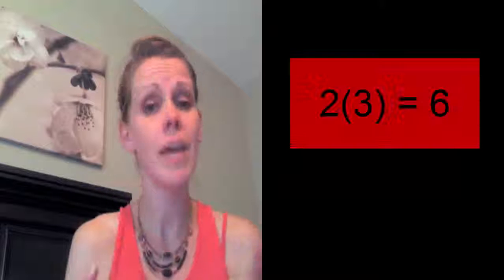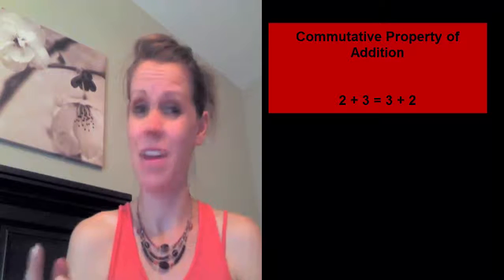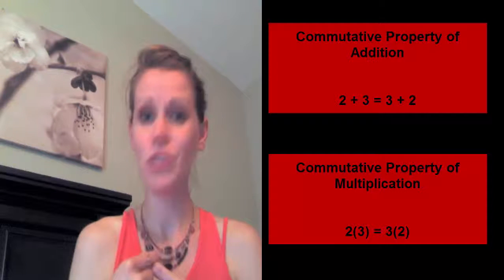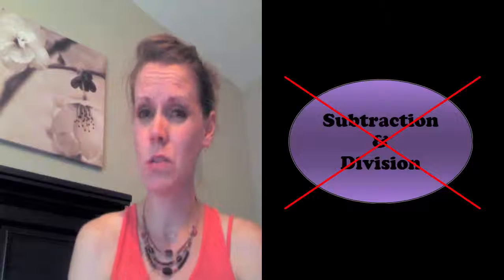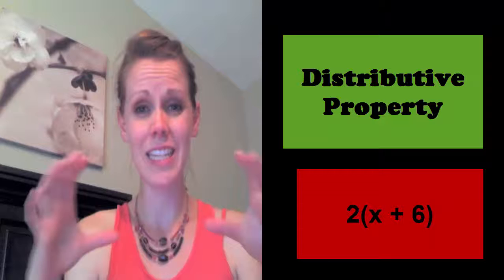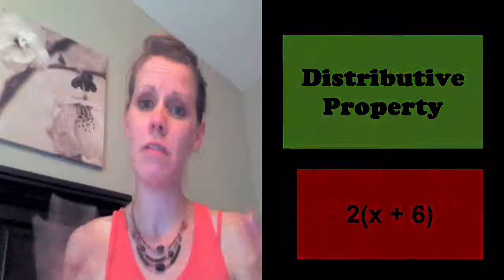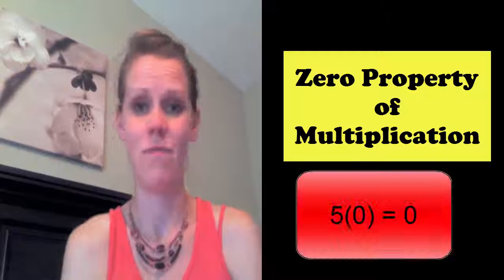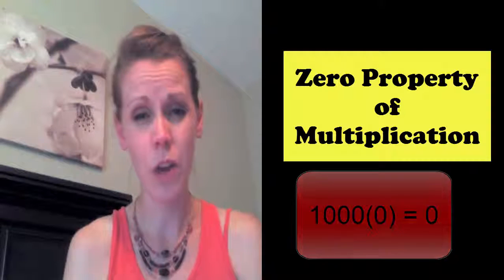1.2 Properties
audio Credit - Flashed Junk Mind